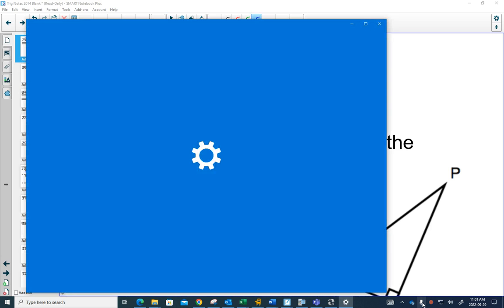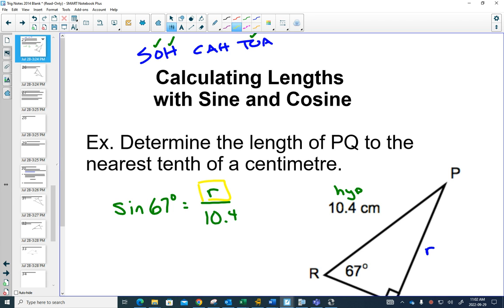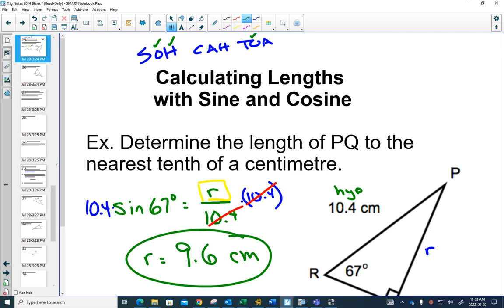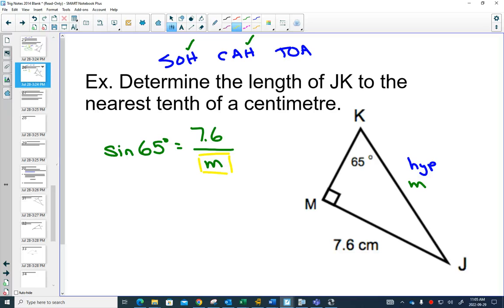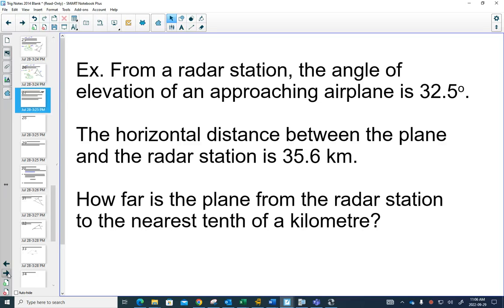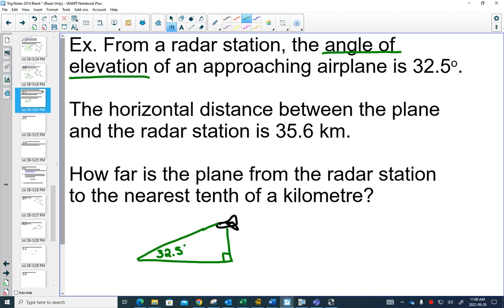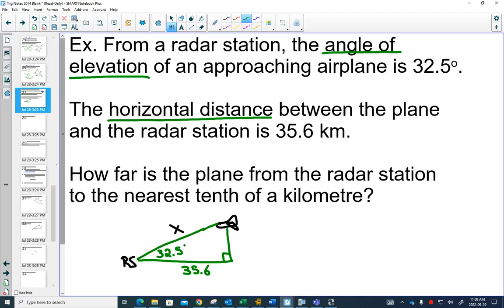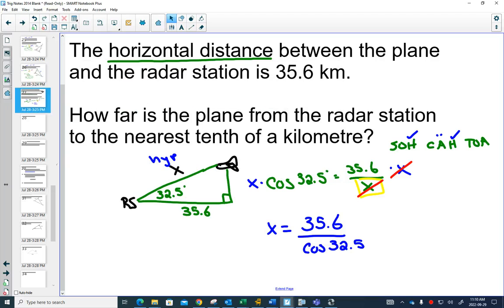20SPA Solving triangle with Sine and Cosine